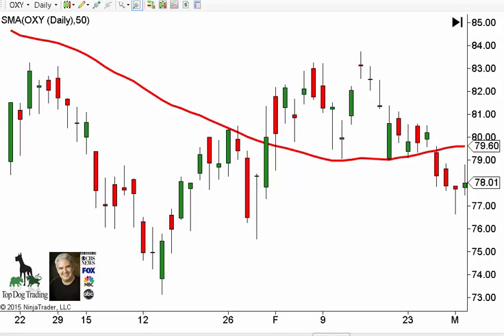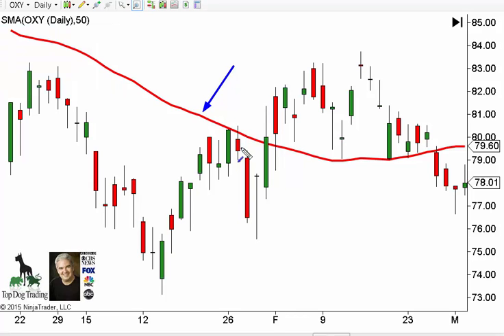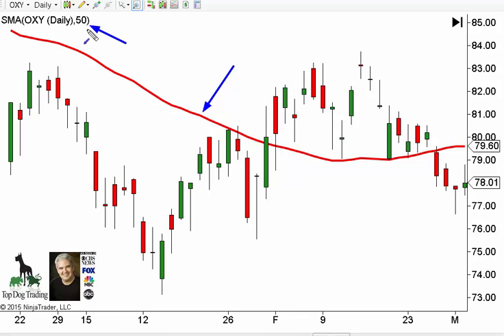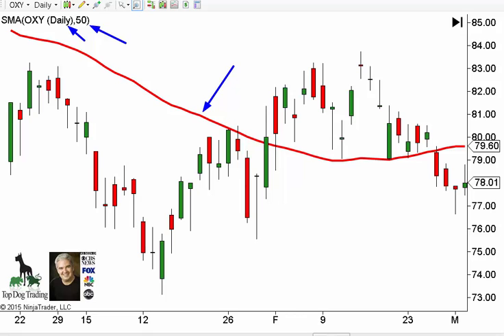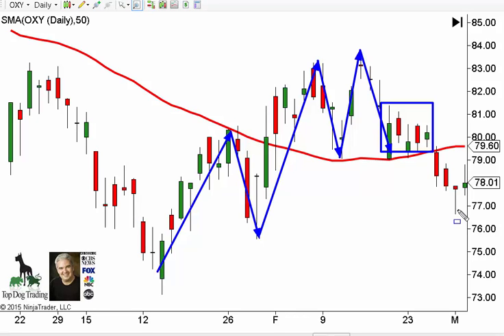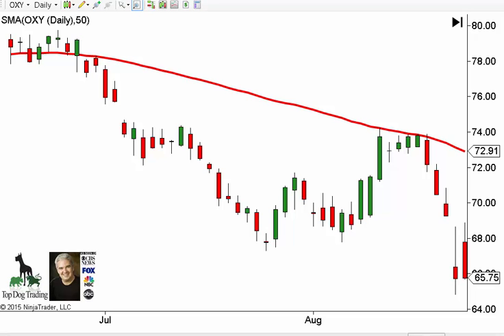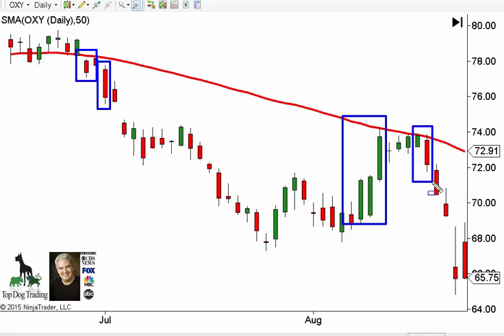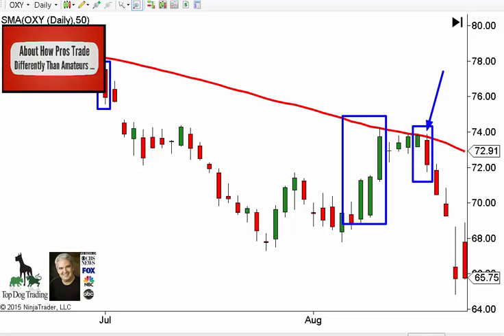Stock Market Trading For Beginners Part 4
Stock Market Trading for Beginners - in this 4th part of the series you'll learn another stock market trading strategy for determining the trend of the market so you can risk little and make big rewards.

for free course